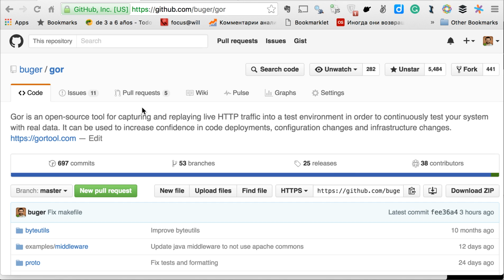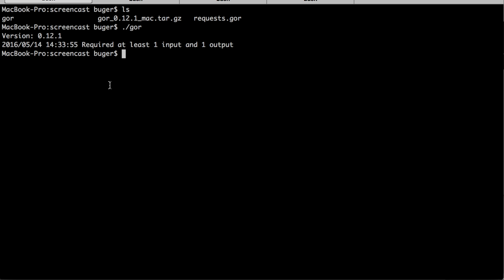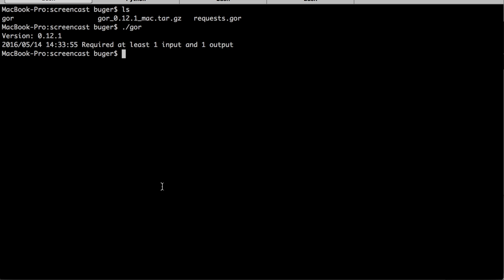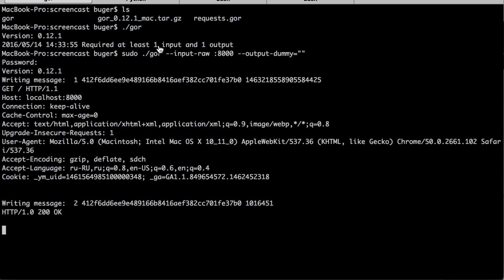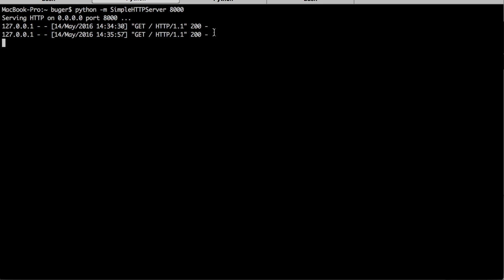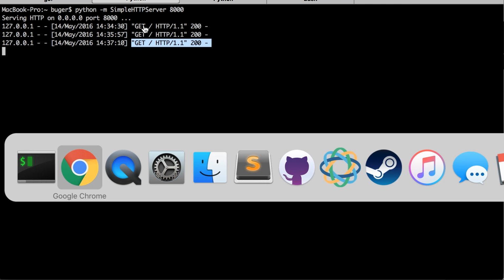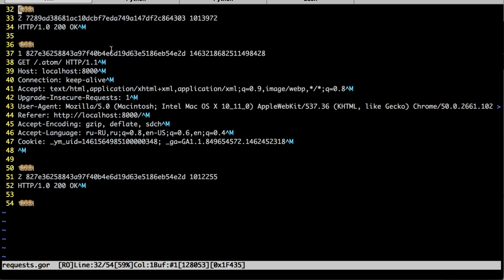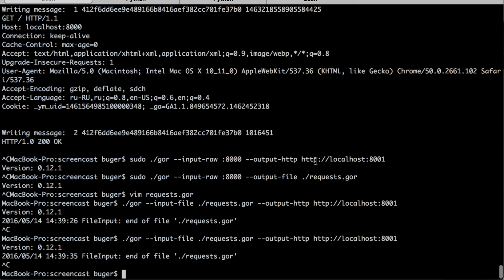Gor tool screencast, getting started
Hello!
In this video you will know how to install and test Gor on local machine. You will learn how to capture traffic, save it to file and replay in live mode or from file.

- test your system with real data